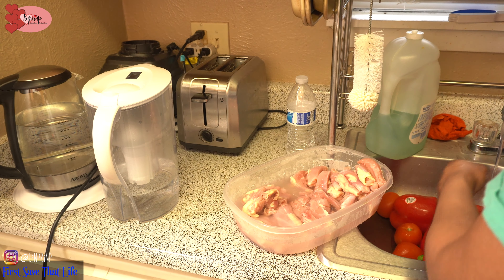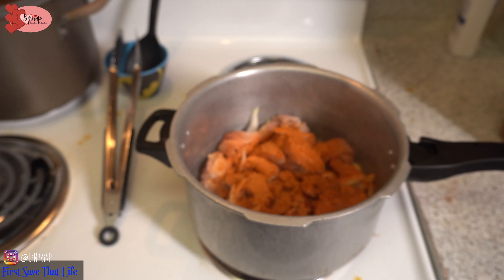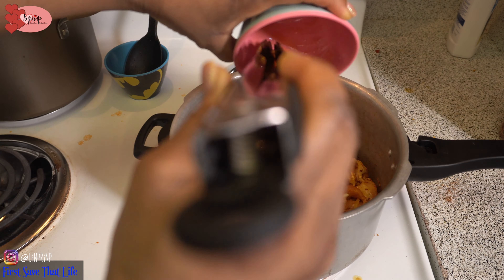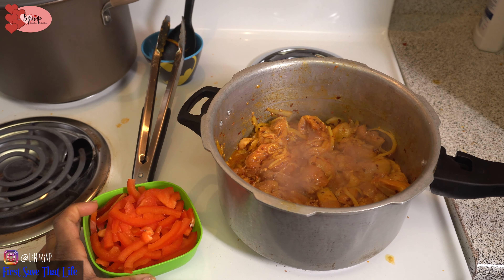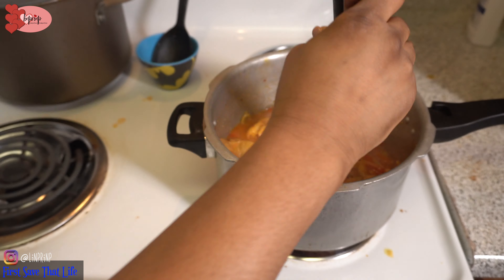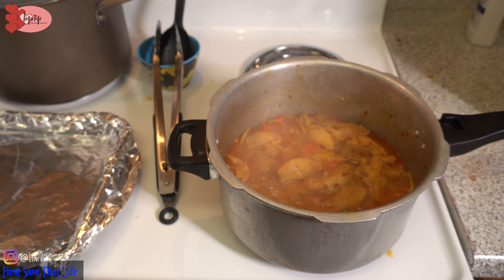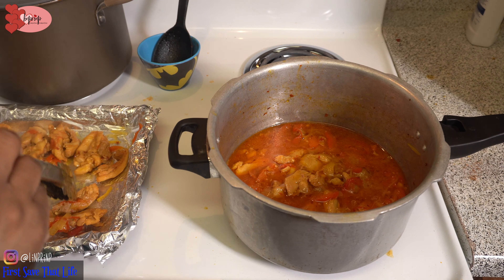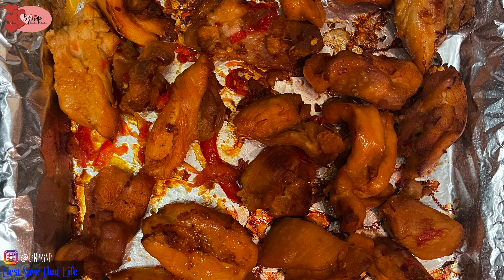Pepper chicken stir fry, African vs American chicken Health is Wealth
18.22 FSTL

This was supposed to be a whole meal, but it turned out to be a snack for me. I need help people. African chicken vs. American chicken. Pepper chicken stir fry, African vs  American chicken Health is Wealth

The goal is to inspire me and others to make better/positive decisions about living life and helping our fellow neighbors one at a time. It's Laraddiji here, finding my sweet place in the world, spreading good old love because it conquers all. There's too much chaos in the world so there'll be none in this corner. it's all about Peaceful Living in general. With occasional Cooking, Driving Adventures. Hair tutorials. Make-up and most importantly raising fraternal twins and their brothers

Check out My blog for more context into who and what LinPRinP is all about

1p LINP, Living IN Peace
2p LIFE, Living In Fast Express
3p FSTL, First Save That Life
4p SOFT, School Of Fraternal Twins
5p DIYT, Do It Yourself Today
6p LART, LinPRinP Art Rate Things
7p LAFF, Laugh And Fall Flat
8p FSHN, Fashion Sure Has Noise
9p HAIR Hair And Internal Reactions
10p MKUP, Must Keep Up Peace
11p GIIC, God Is In Control
12a MRIY, Monthly Review In d Year

The information posted here might not benefit you. However, if you’re that one person who this information agrees with or speaks to, then ultimately share with others. Our time is limited in years and peaceful living is paramount to receiving favor & uncommon rewards. Let's spend it Living.In.Peace so that we can Rest.In.Peace